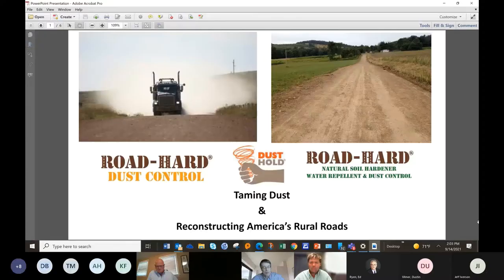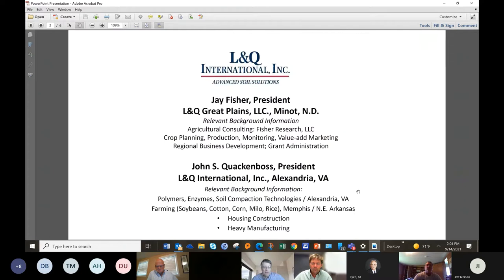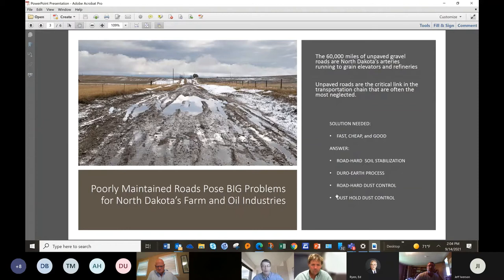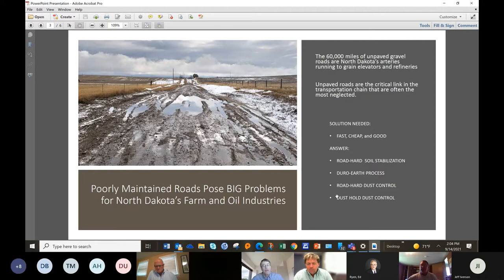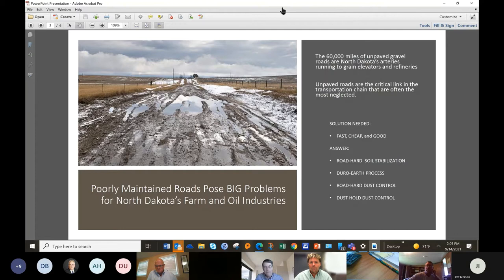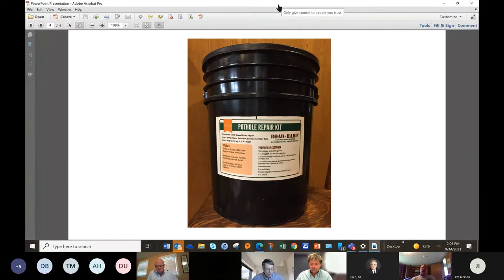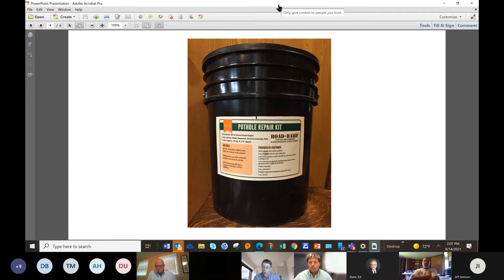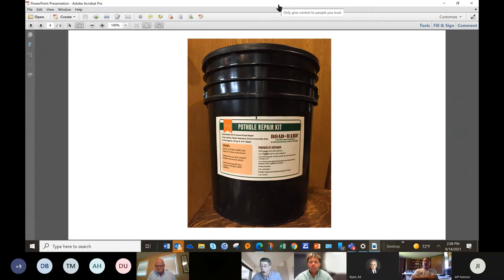ROAD-HARD Road Stabilizing and Dust Suppressant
Jay Fisher and John Quackenboss discuss ROAD-HARD, a new soil stabilizer and dust control agent that transforms all types of soils into hardened, water resistant platforms.